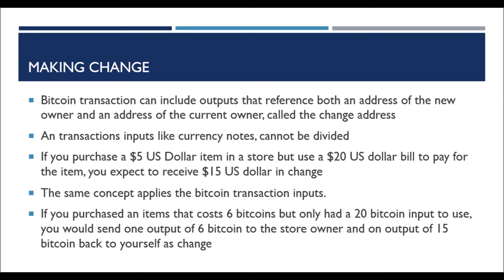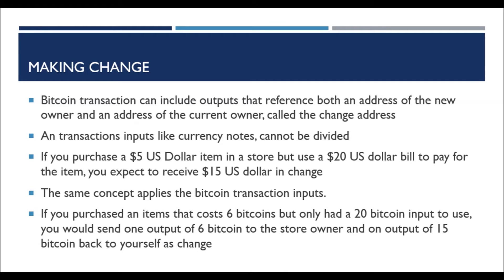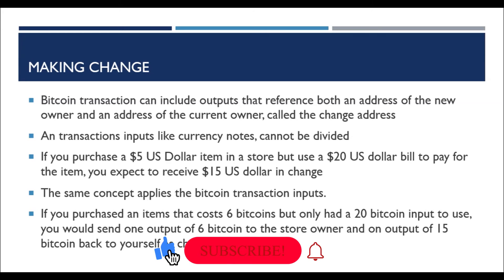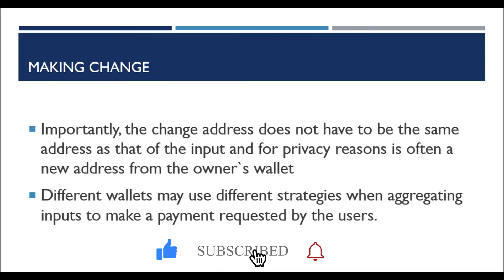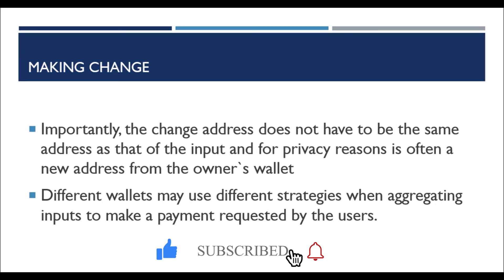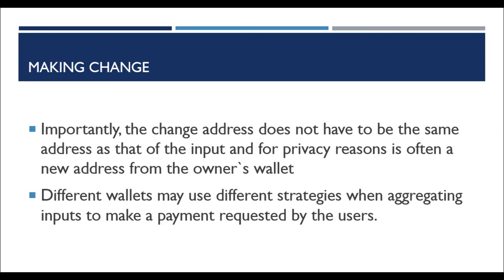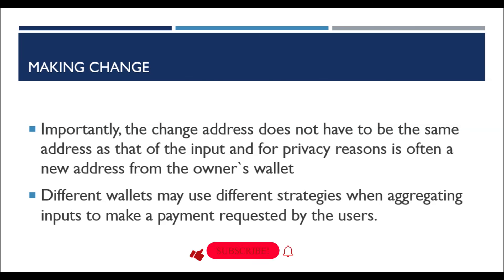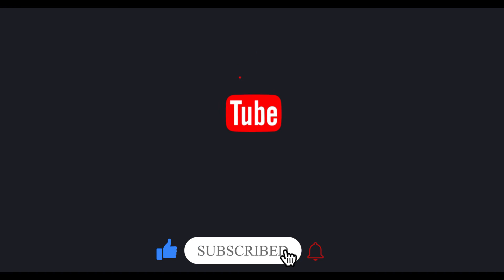Making Change - Simply Explained - Tutorial 26 in Urdu/Hindi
Master the Pen Tool in Under 7 Minutes (Photoshop)